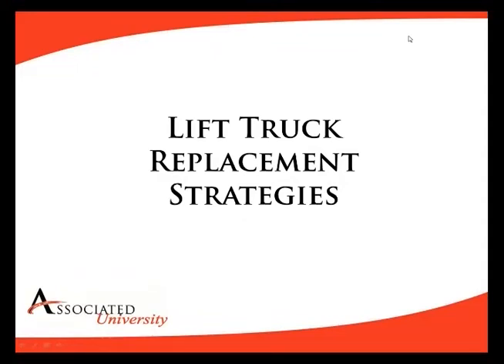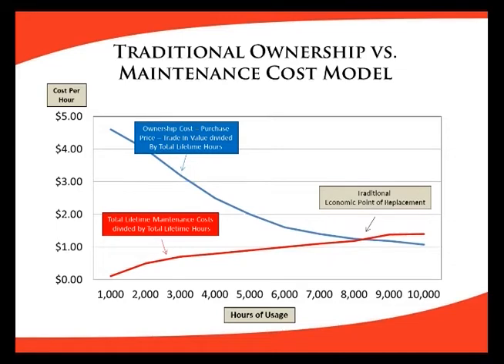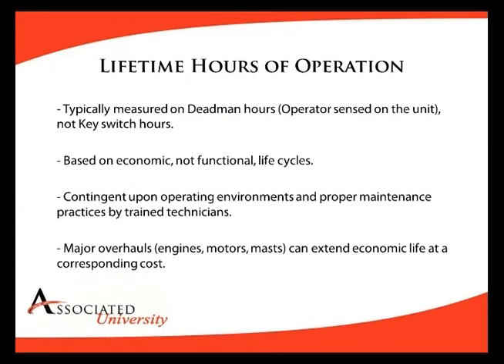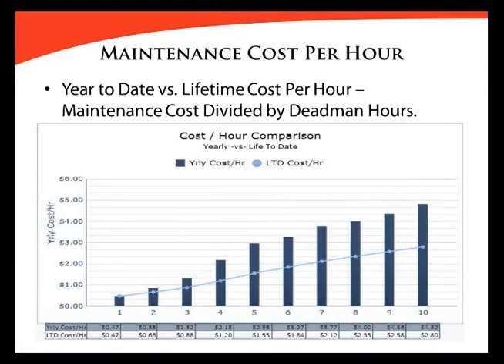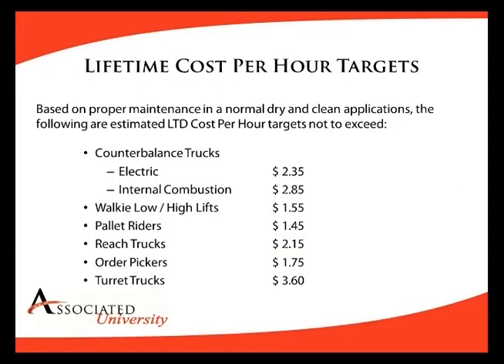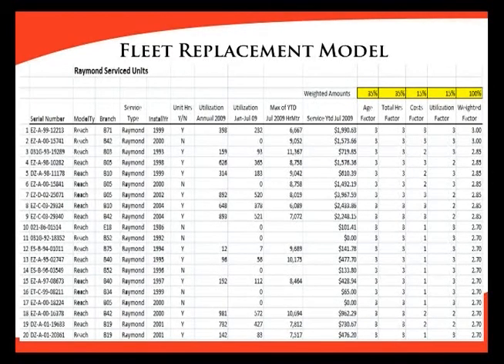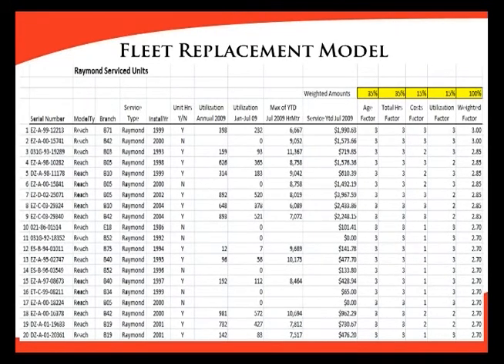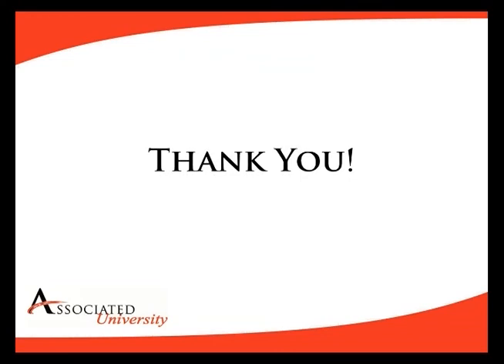Fleet Optimization: Replacement Strategies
Industry Surveys have found most companies without documented replacement strategies have 10%-20% more lift trucks than needed!

For most companies reducing just one truck from their fleet would conservatively save over $30,000 a year in labor and other operational costs!

Why are Replacement Strategies Important?
Formalizing Replacement Strategies Allow Companies to:
• Minimize unexpected downtime while maximizing productivity
• Minimize equipment, labor, maintenance, energy and insurance expenses

Associated has the experience and expertise to analyze your Lift Truck Fleet and provide actionable data to significantly reduce your operating costs through the implementation of the Fleet Optimization Program.

Our Fleet Replacement Strategies focus on a number of different metrics to ensure you have the best data possible to make the decisions that will significantly reduce your operating costs.  These metrics include:
• Traditional Ownership vs. Maintenance Cost Analysis
• Age / Technology Obsolescence
• Total Hours
• Costs (Lifetime or YTD)
• Utilization
• Weighted Factor Models

Contact Associated today to help you develop a replacement strategy and provide you with solutions to reduce your operating costs and increase your efficiencies!

When you partner with Associated your company joins forces with an industry leader in providing Fleet Optimization Solutions.  Experienced with nationwide fleets of all sizes, Associated offers real world solutions for all makes and models of lift trucks and related equipment.